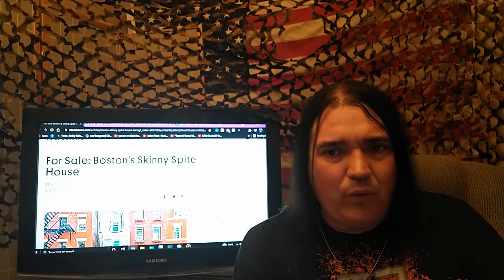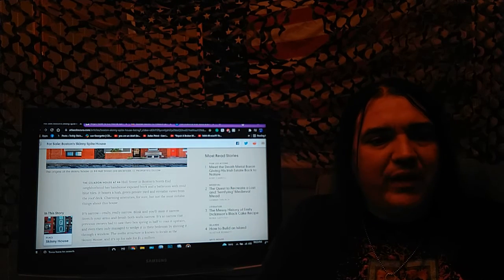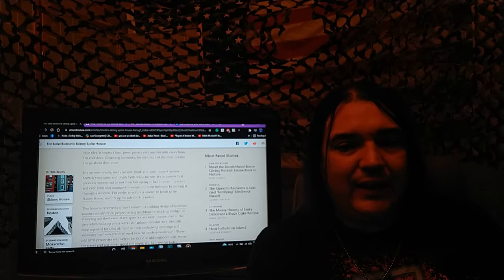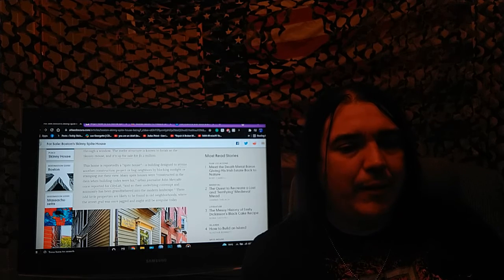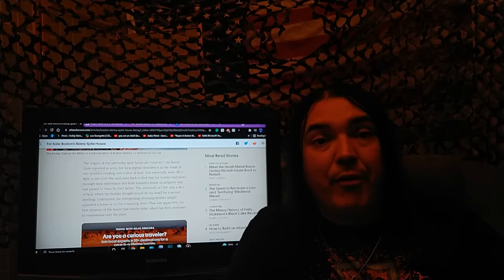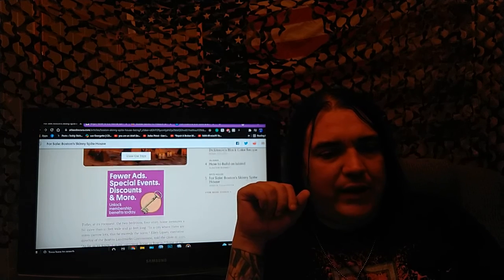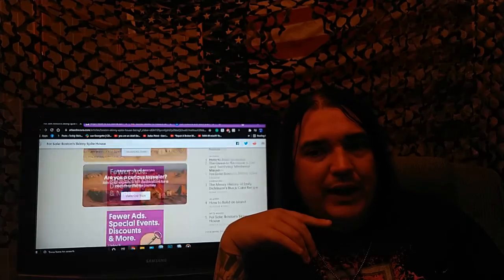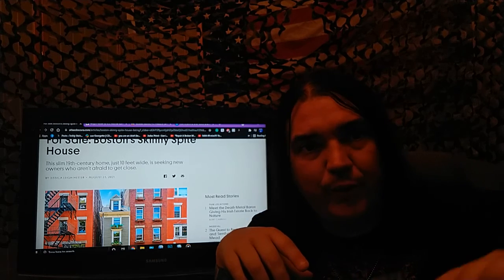$1.2 Million For Ten Feet Of House Space - THE CORRECT VIEWS 08/28/2021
The story behind this house is utterly priceless... or at least about a million bucks.
~Sam